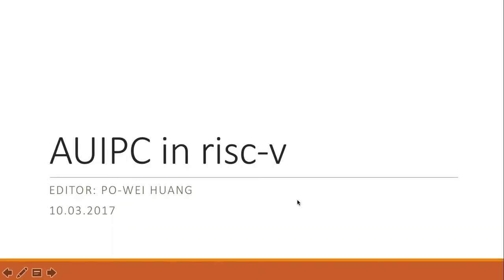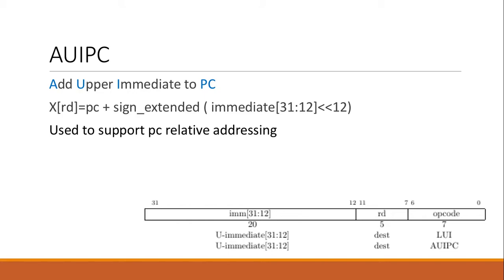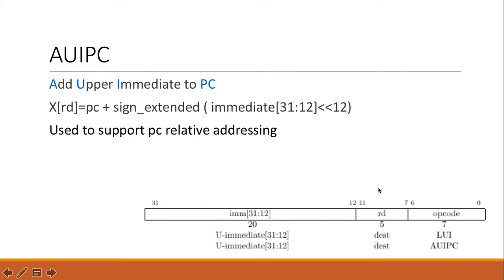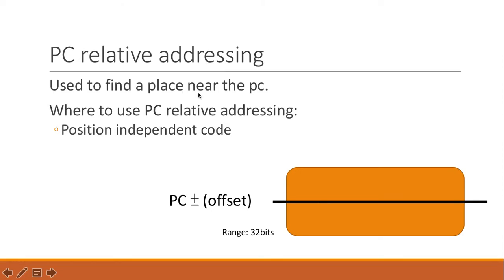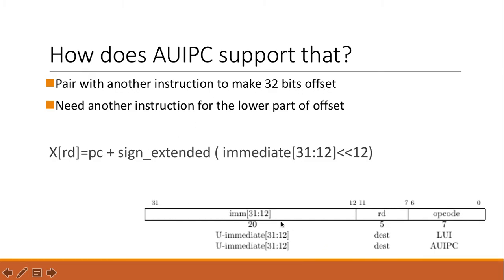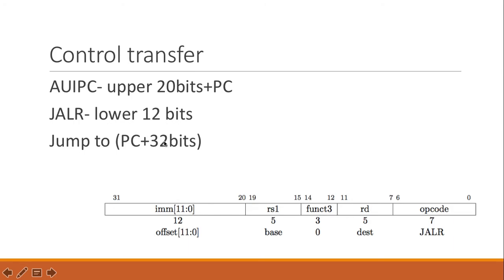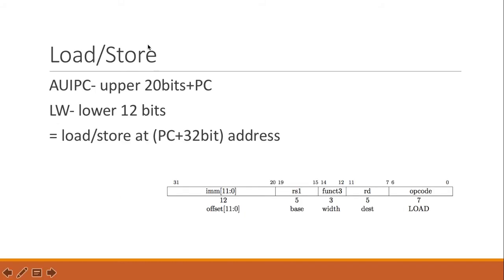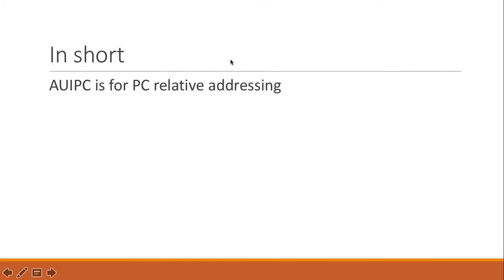AUIPC in RISC-V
3 mins series to introduce risc-v instructions~